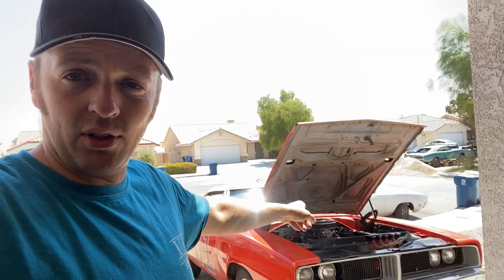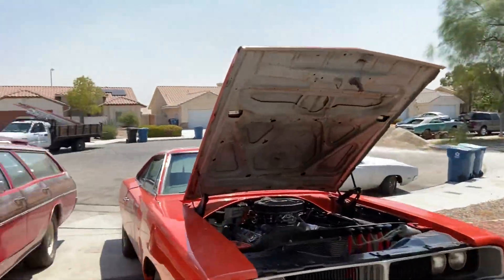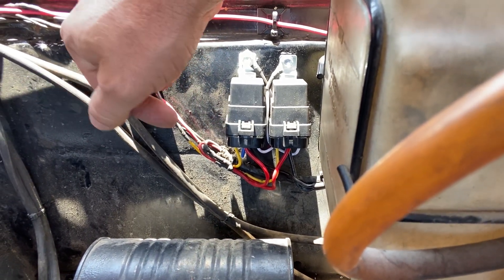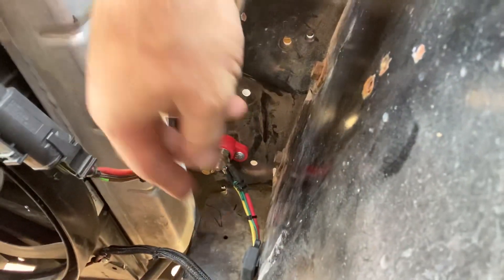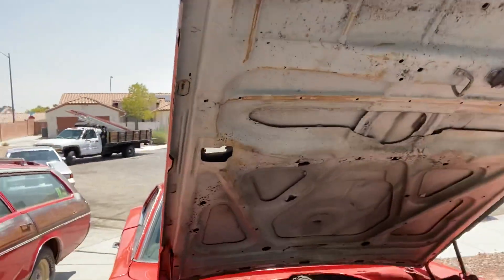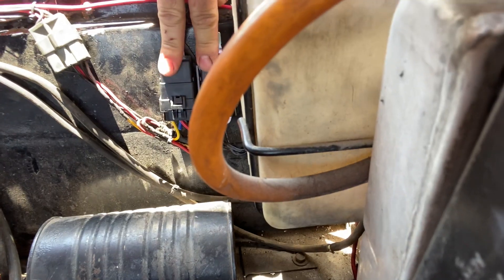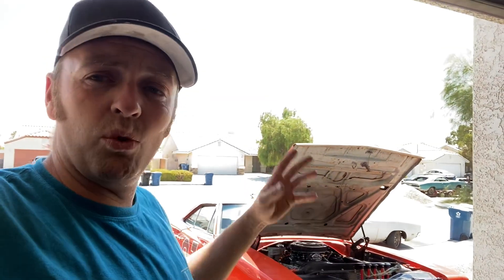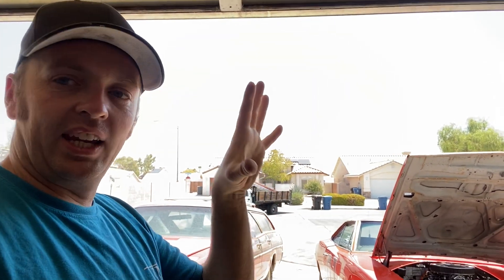Quickie: headlight relay electrical tip